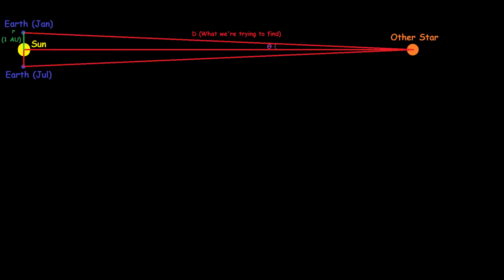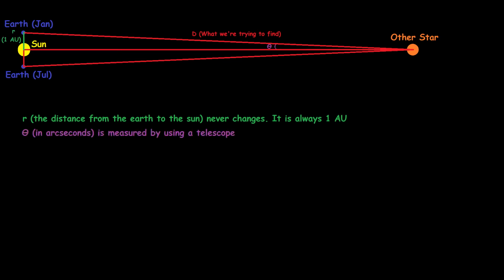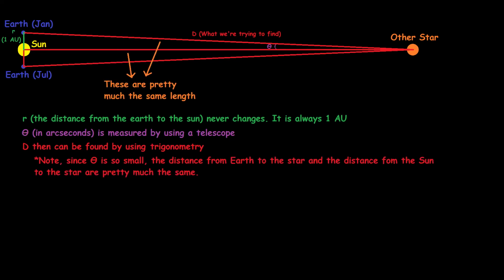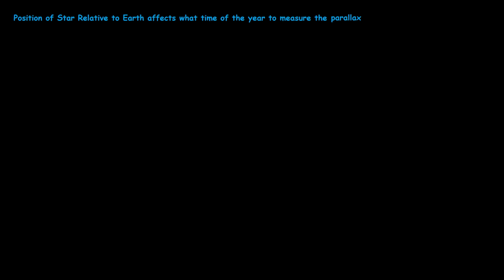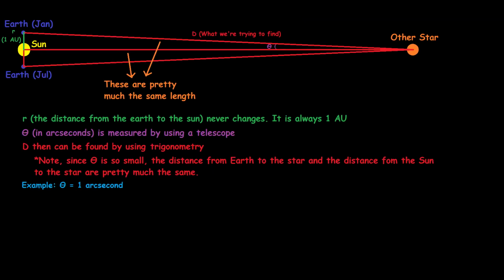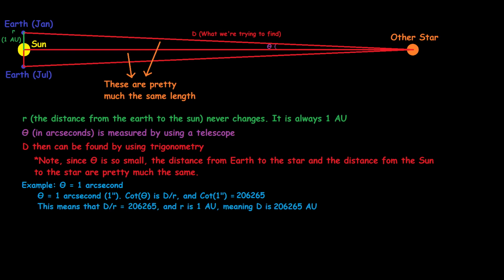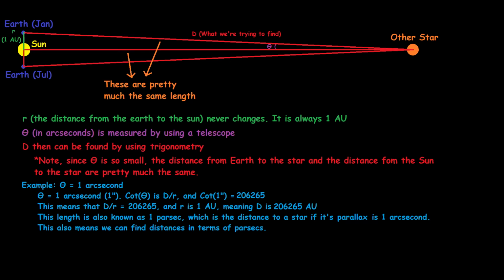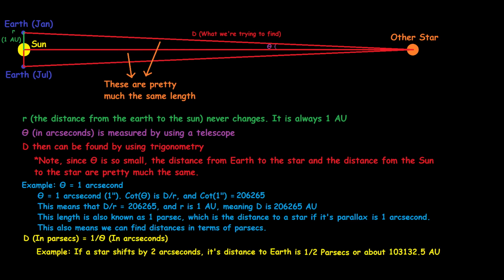Neil Panth - Parallax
My video on Parallax for the breakthroughjuniorchallenge